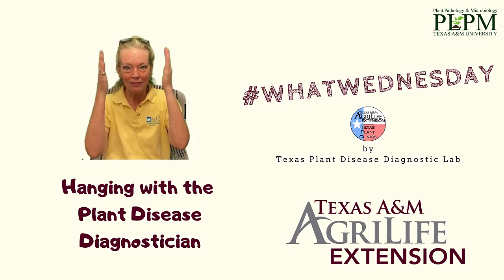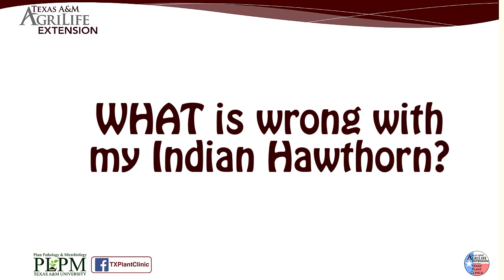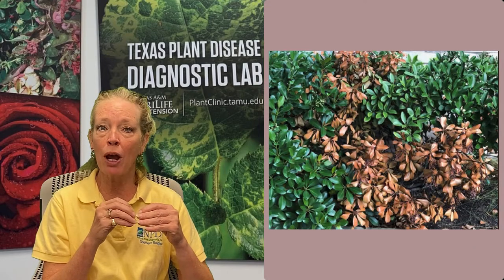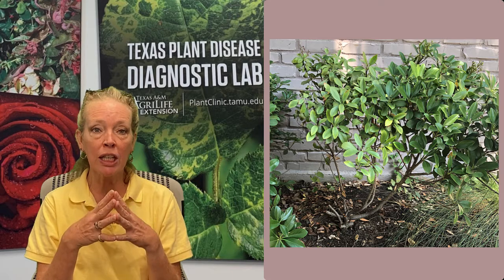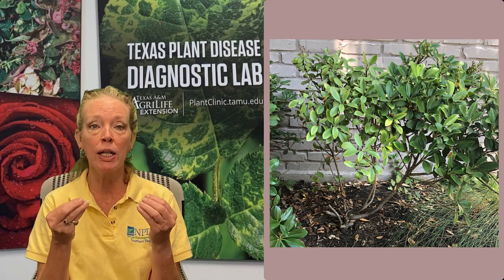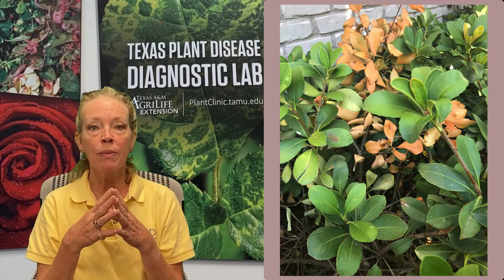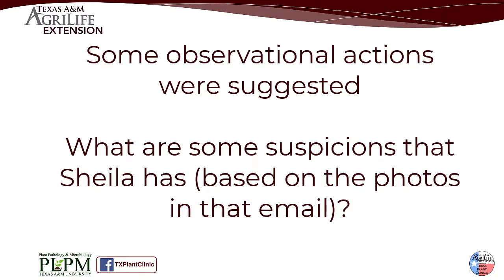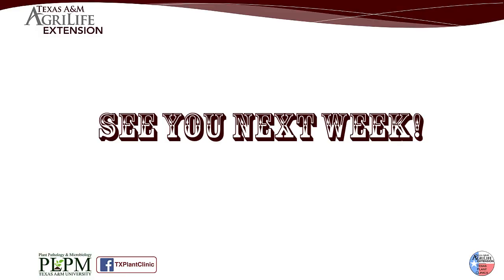WhatWednesday WHAT is killing my Indian Hawthorn?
Howdy TPDDL fans and Happy WhatWednesday. This week, Plant Disease Diagnostician - Sheila McBride answers another emailed question. This person wanted to know WHAT was killing their indian hawthorn plants. Images and information may provide some clues as to what is happening, but a diagnostician having an appropriate physical specimen to analyze will lead to a more accurate diagnosis. Here, Sheila talk through with the photos. Can you guess by her "investigative" thought flow as to what she suspects might/could be going on with those plants? @txplantdr